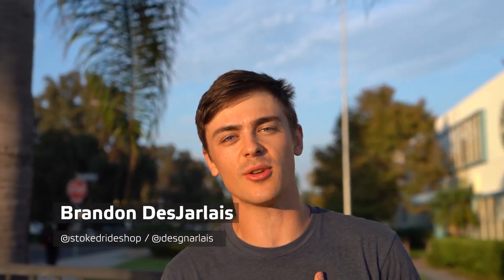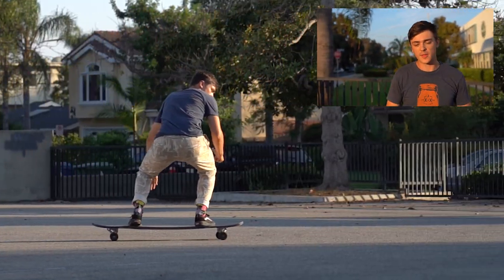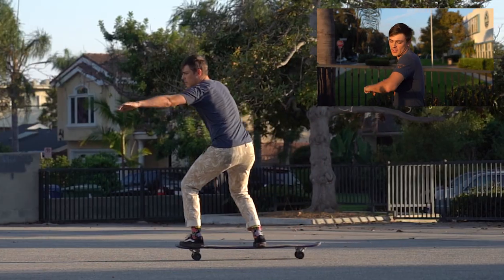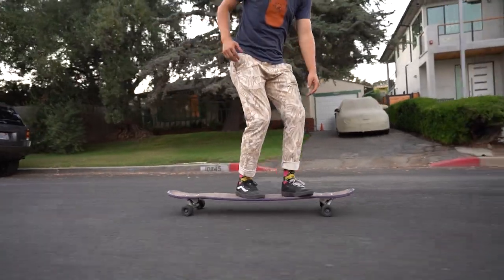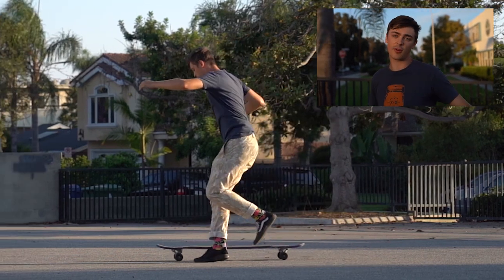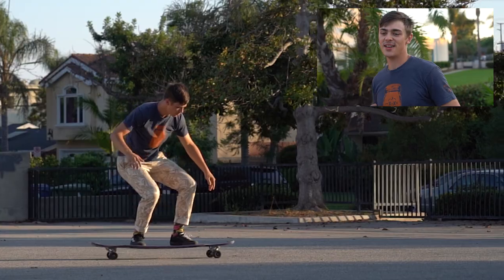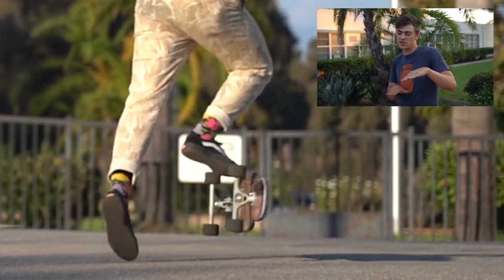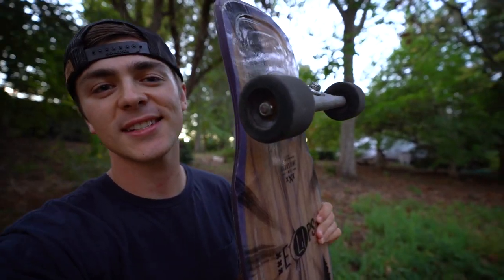5 Easy Beginner Longboard Tricks in 5 Minutes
Stoked School is now in session! In episode 1 we break down the 5 Easiest Longboard Tricks with our guy @desgnarlais guiding you, step-by-step, through the basics. This 5 minute masterclass covers our 5 picks of super easy beginner longboard tricks, whether you've picked up your first board or just wanna add a bit of style to your boardwalk cruising.

Wanna skip to a certain trick? Check below for times:

0:00 - 0:23 Intro
0:24 - 1:00 Trick 1: Body Varial
1:01 - 2:02 Step 2: Nollie Pivot
2:03 - 2:59 Trick 3: Ghostride
3:00 - 3:54 Trick 4: Nollie Shuvit
3:55 - 4:40 Trick 5: Ghostride Kickflip
4:41 - 5:22 Outro